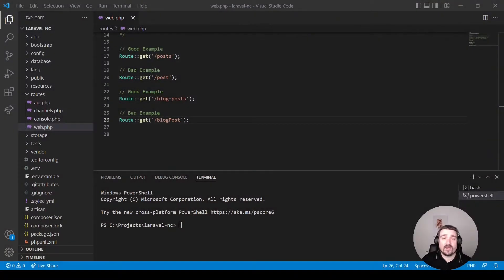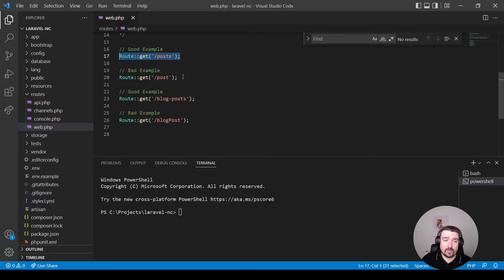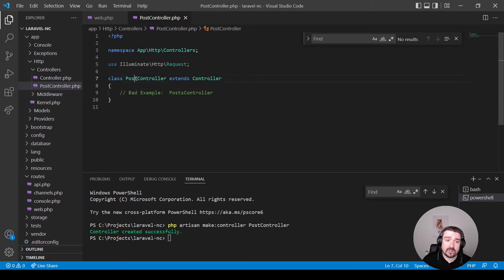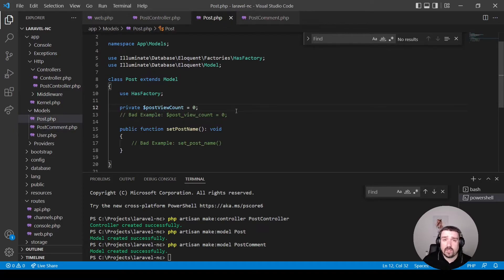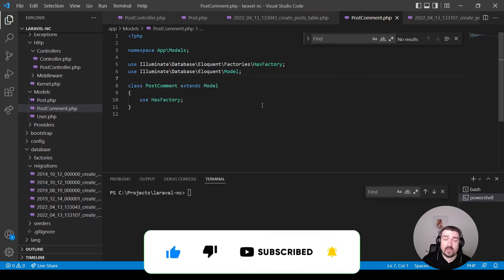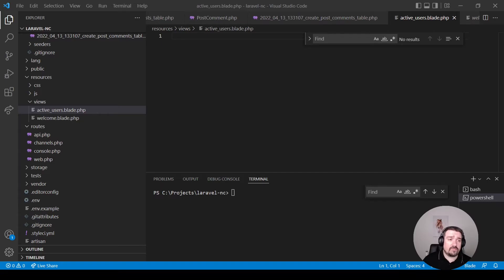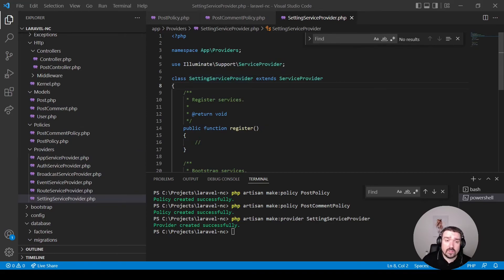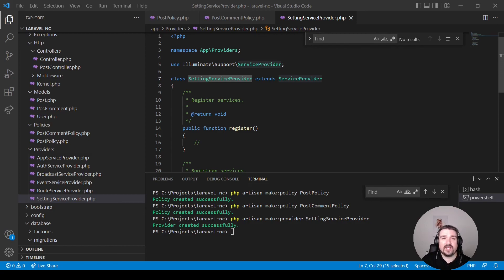Laravel Naming Conventions - What are the rules?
In this episode we are talking about Laravel Naming Conventions.

Laravel is probably the most well-known PHP framework in the market today. It is used by thousands of companies and developers every day to develop all kinds of cool and exciting products.

This is why it is more important than ever to implement fairly strict naming conventions. Using naming conventions will help you and your team to keep your project and code consistent.

Full article that outlines the Laravel Naming Conventions covered in this episode.

I offer free code reviews as a way to give back and share my knowledge with the community.